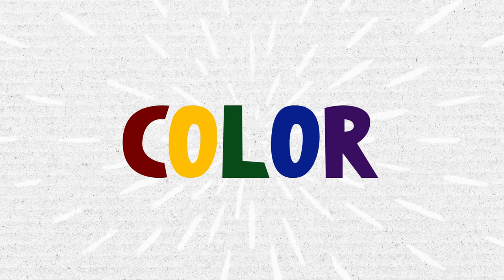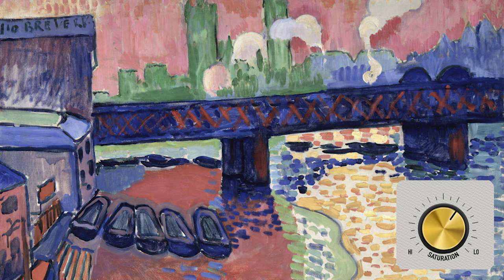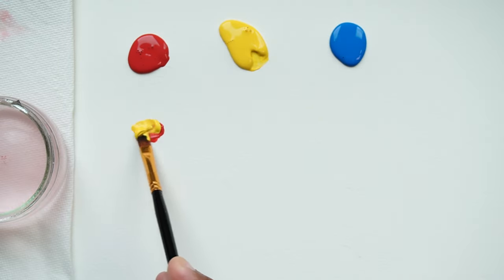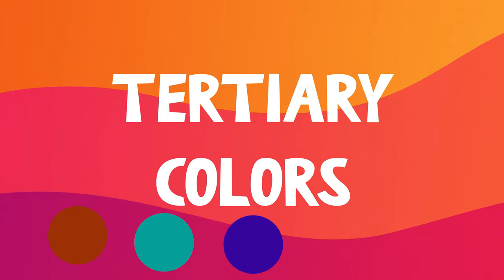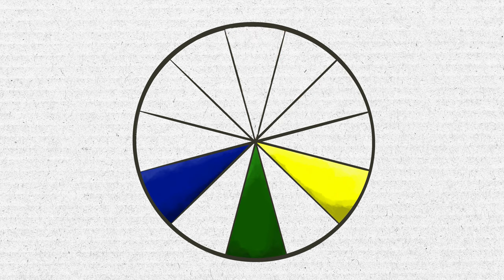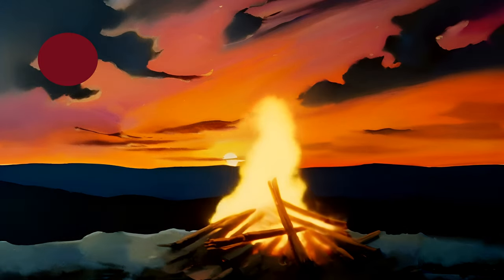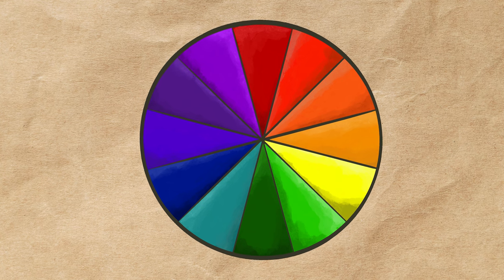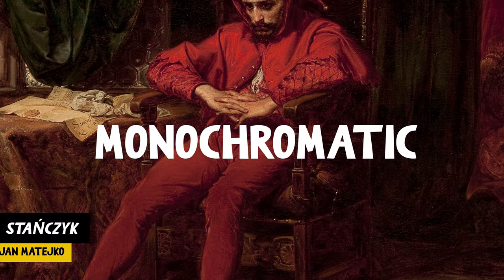Elements of art: Color - Easy color theory for beginners, middle school art & elementary art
This video covers basic color theory for noobs or beginners, how to use a color wheel to choose harmonious colors for your art and defines many terms related to color as an element of art. Hue, tints, tones, shades, warm colors, cool colors, primary colors, secondary colors and tertiary colors are defined in this video. This is a great starter video for anyone looking to learn more about color (elementary art, middle school art or beginning adults) as one of the elements of art. We discuss how color is used in art: to create a mood, to convey an emotion and to set a "temperature" for our art. Also, we cover a few of the most common color schemes that artists use when creating a color scheme or color palette for their art (complementary color scheme, analogous color scheme and monochromatic color scheme). My hope is that this short video will help any beginner better under the basics of color theory, resulting in them having an easier time selecting the "right" colors for their art.

If you have any additional ideas or uses for color, please share them down below in the comments. I really does help me to make more videos like this.

The primary colors are three colors that can be mixed to make the other colors of the rainbow. The primary colors are red, blue and yellow. When an artist mixes two primary colors, the resulting color is called a secondary color. The secondary colors are green, purple and orange. When an artist mixes a primary color with a secondary color, the resulting color is a tertiary color. These tertiary colors are the colors where the colors mixed make up their names: yellow-green, red-orange, blue-violet, etc.

A visual tool that artists use to organize colors is called a color wheel. The color wheel contains primary, secondary and tertiary colors. Colors across from one another on the color wheel are the colors most different from one another, resulting in more contrast between colors. We call those color complementary colors. Colors next to each other on the color wheel are more similar, which results in less contrast between the colors. We called these "next door neighbor colors" analogous colors.

A hue is any pure color. We often use the word hue and color interchangeable. Once we add white to a color (a hue) we lighten that color. This is called a tint. For example, pink is a tint of red. When we add black to any color, we darken that color. this is called creating a shade of that color. Maroon would be a shade of red. Lastly, when we add gray to any color we create a tone. When an artist creates a work using only tints, tones or shades of a single hue/color, it is called a monochromatic color scheme.

Colors have both color temperatures and emotions. Some colors, like red and yellow, are considered warm colors. Blue, green and purple are considered cool colors. When we think about emotions, we call being sad "having the blues". This is because blue is often associated with sadness, while yellow is considered more of a happy color. Artists use these various color schemes and vary levels of symbolism when choosing colors for their art.

I used free stock photos from Pixabay in this video: Images by Robin Higgins